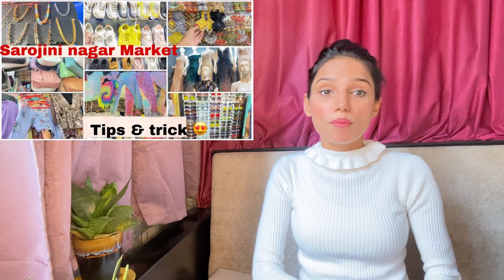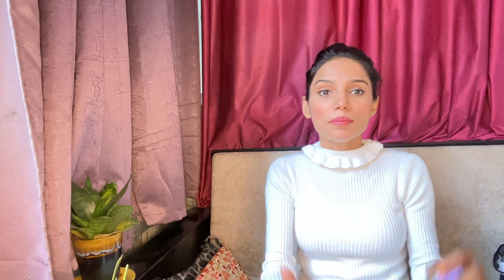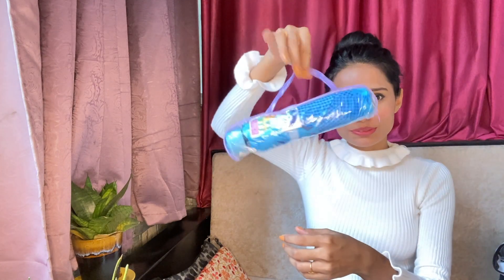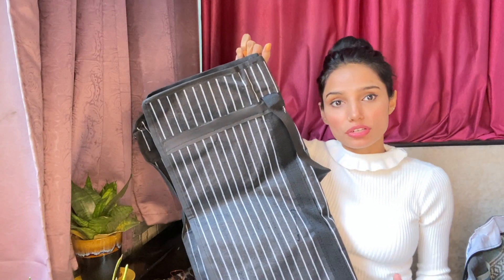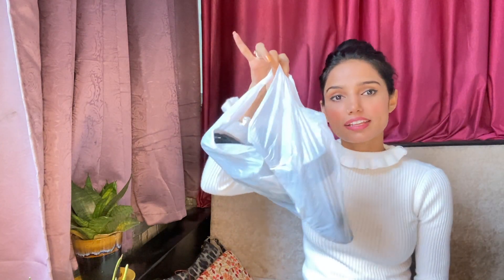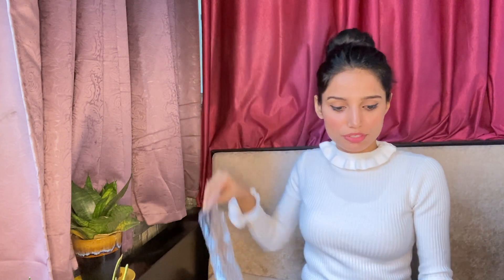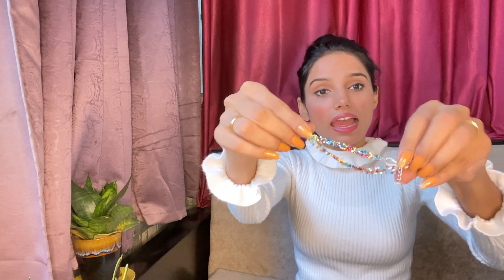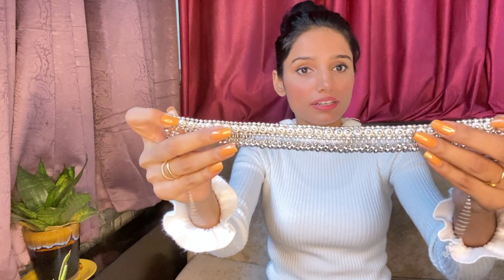Sarojini Nagar Market Haul 😍😍| Cheap & Best | myra sharma | starting from Rs 10 😱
Hi Everyone,

xoxo